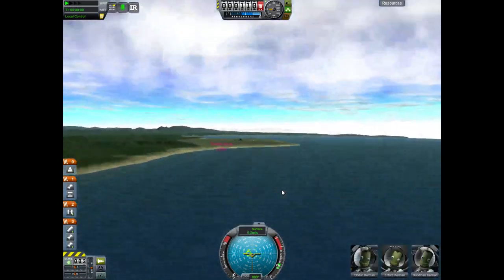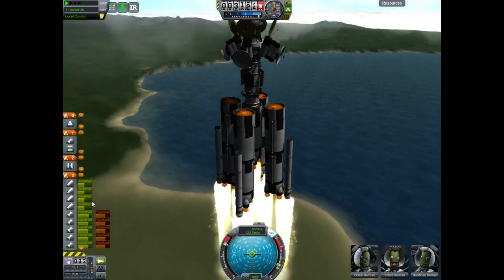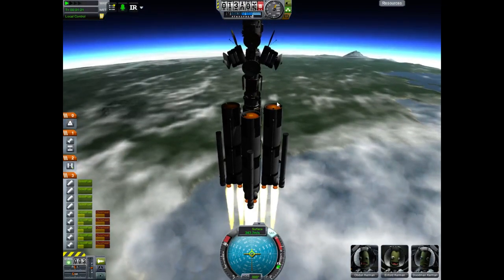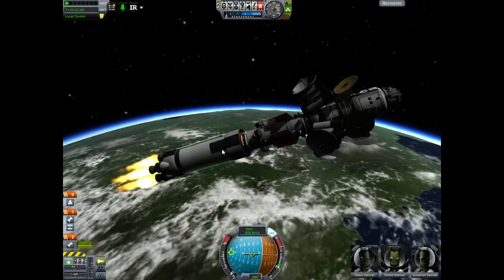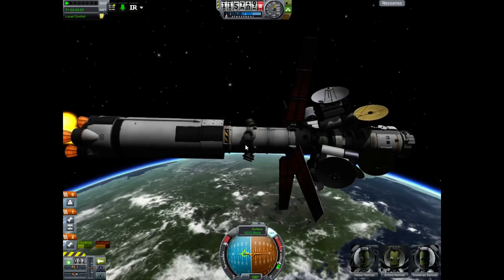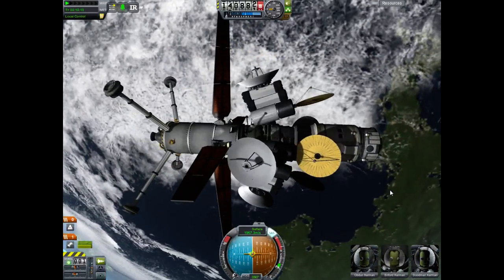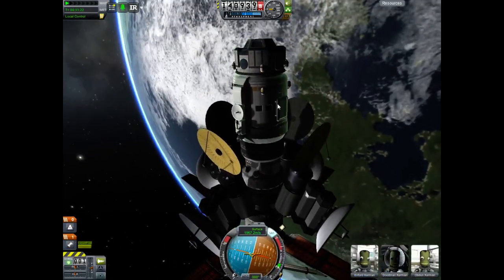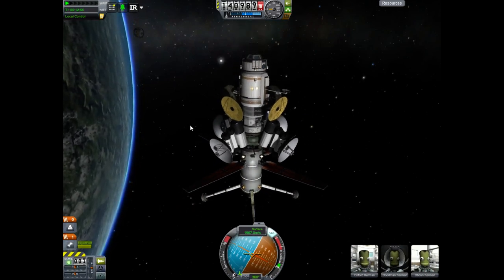Superheavy Launches, No Struts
Relaxing with Kerbal. I play it with some serious constraints.